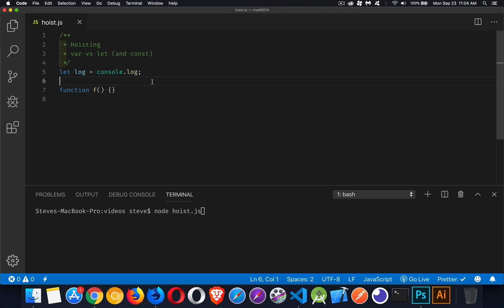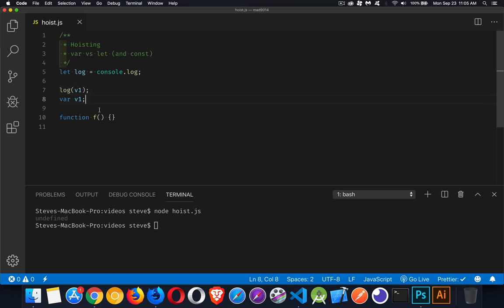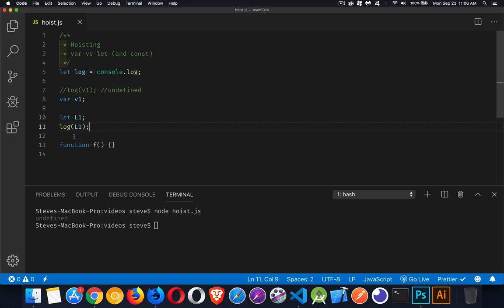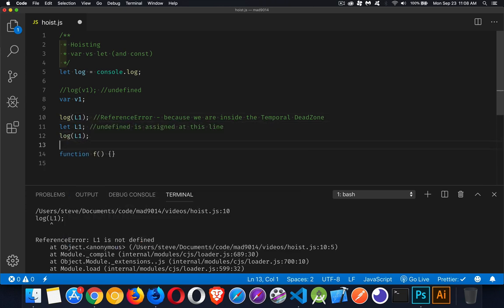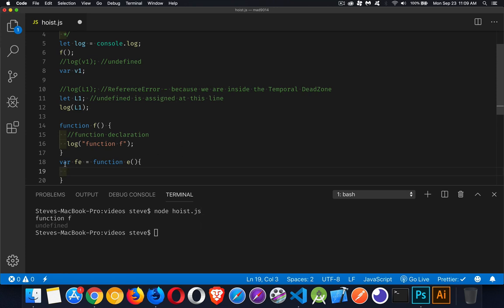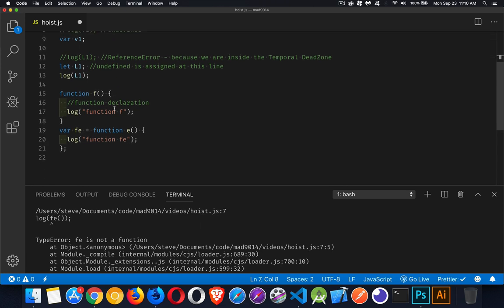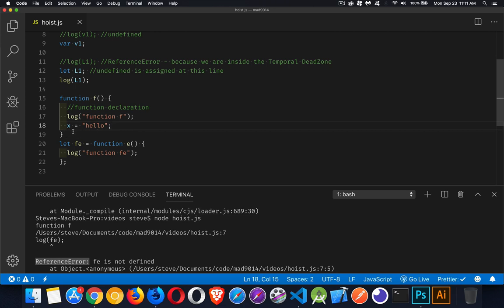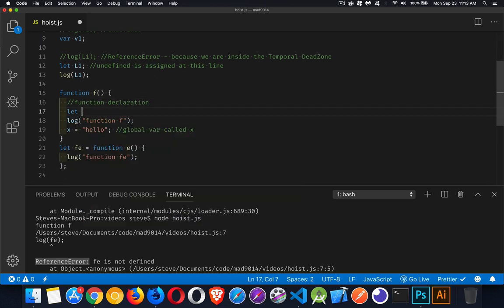Hoisting with var vs let (and const)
This tutorial explains the difference in hoisting between variables declared with var and variables declared with let or const.